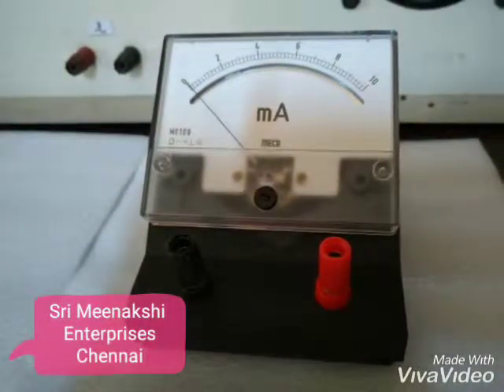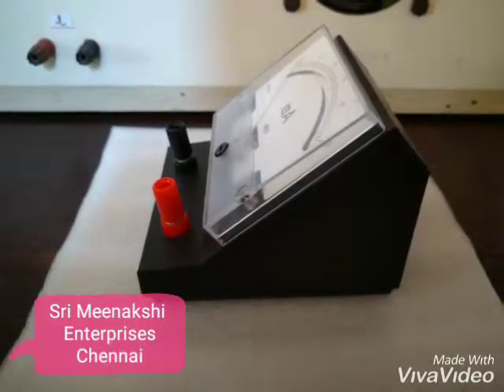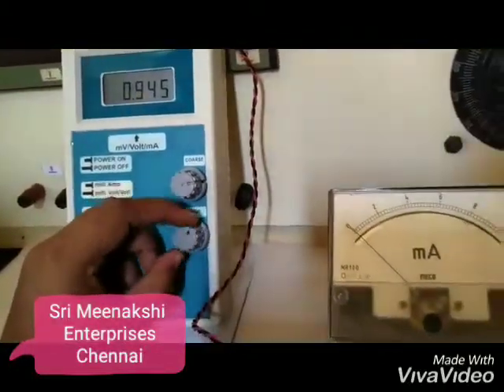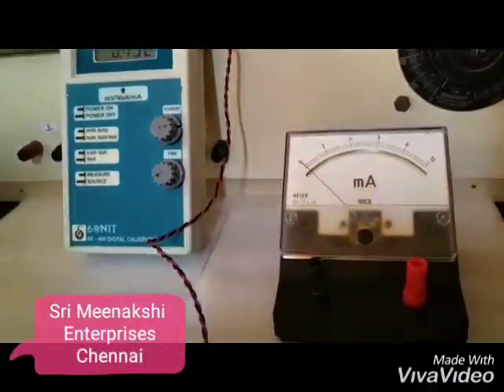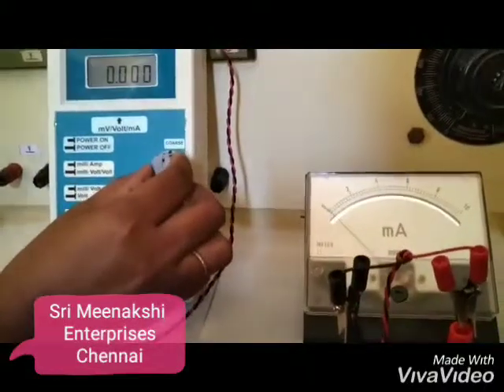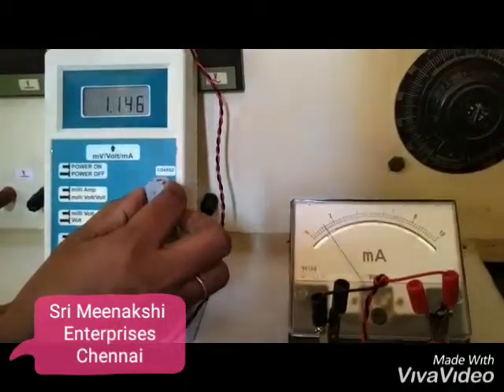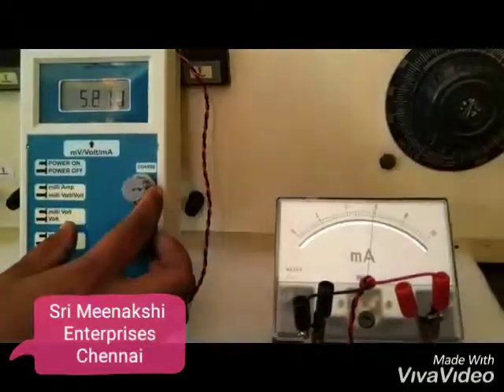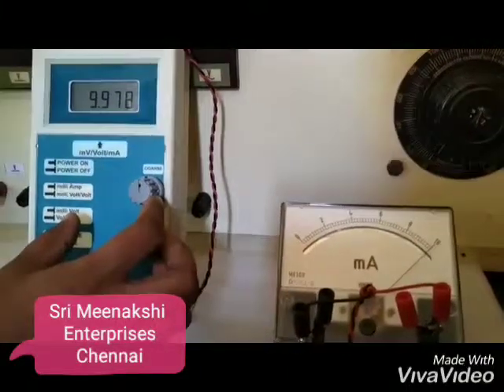Sri Meenakshi Enterprises Demo on mA Source/Calibrator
MECO Analog Panel meter is tested with mA source meter also called calibrator